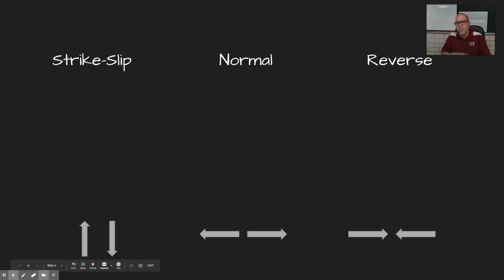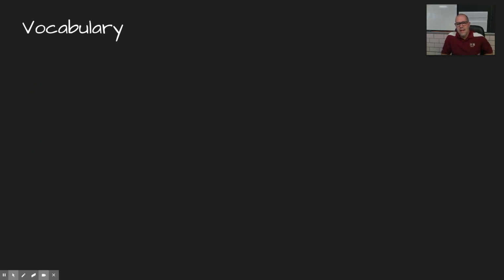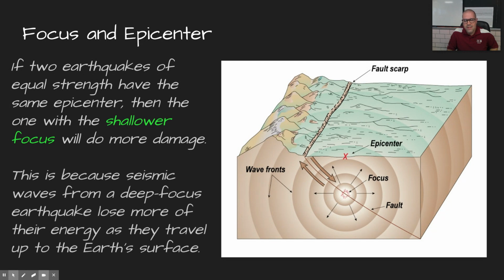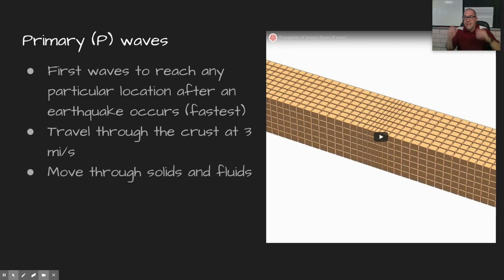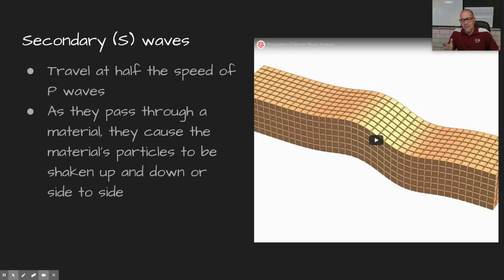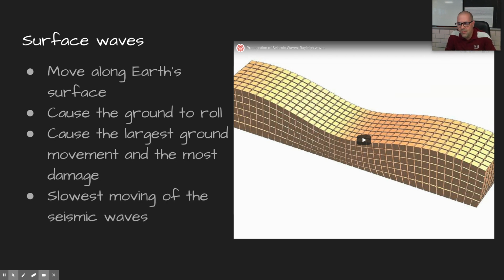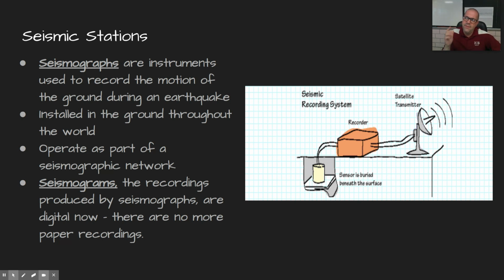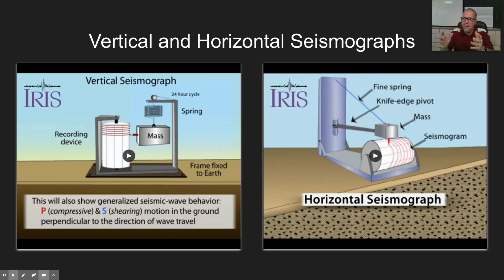Earthquakes (Part 2)